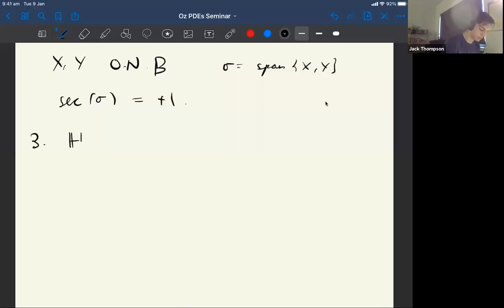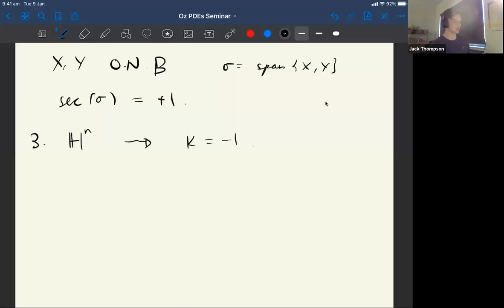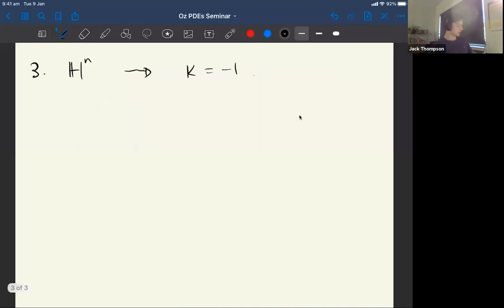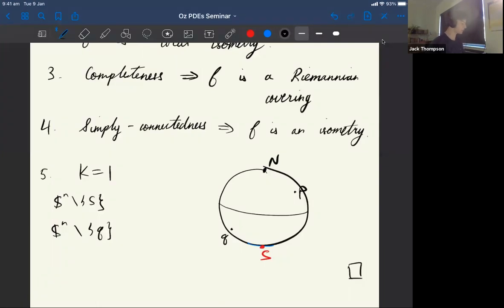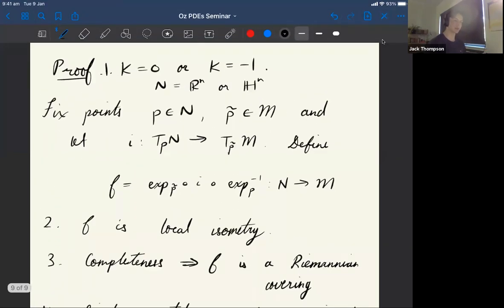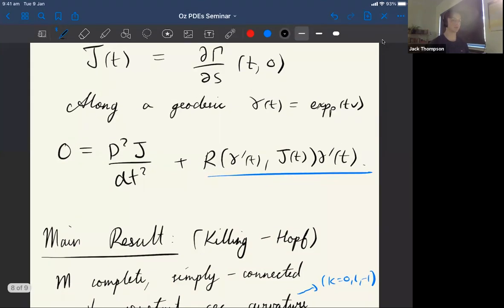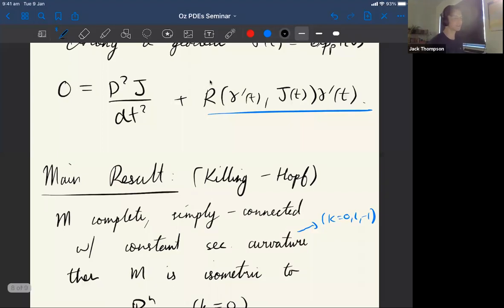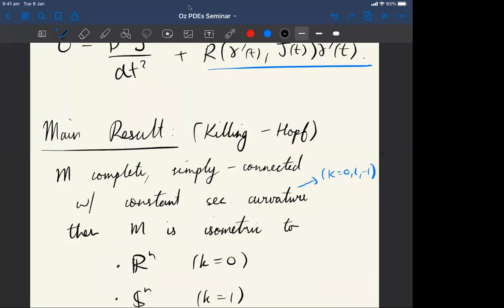Killing-Hopf Theorem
Jack Thompson discusses parallel transport, geodesics, the exponential map and the Killing-Hopf Theorem.